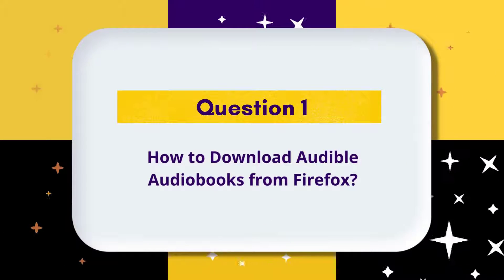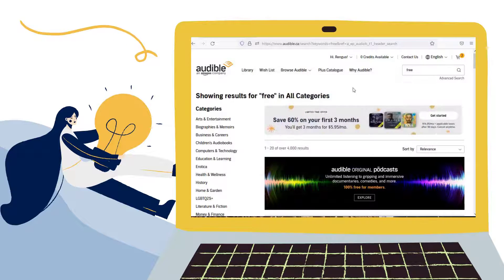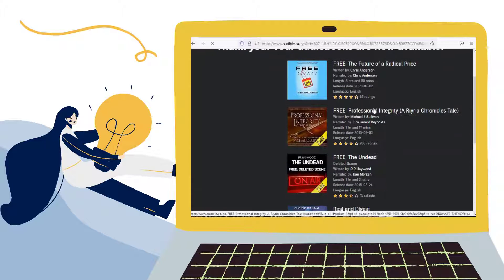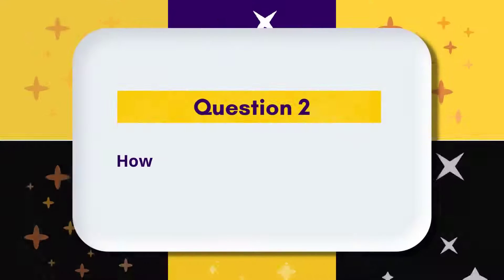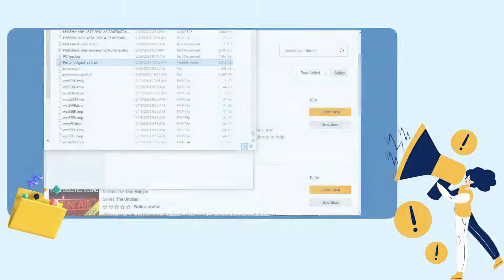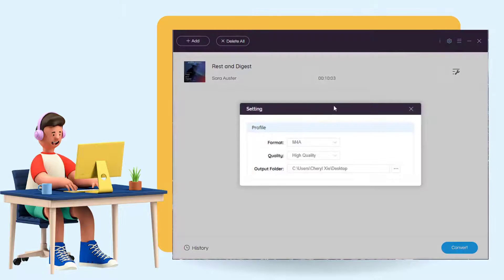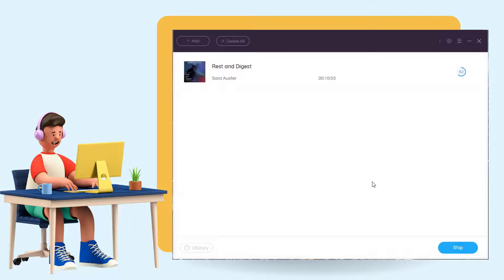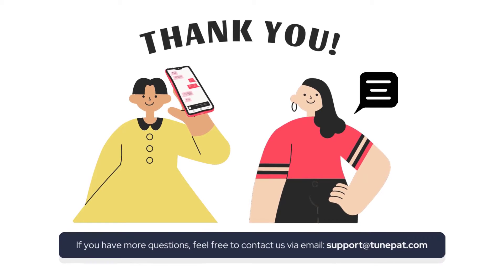Solved! Audible Audiobooks in MP4 Format (Firefox) - Download and Convert AAX/AA Audiobooks to MP3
If you are using the latest version of Firefox to download the Audible, you will find the only output format that you can select is MP4. And the MP4 files can't be normally played. Install the tool to convert audiobooks

TunePat Any Audiobook Converter is a well-designed converter for converting AA/AAX audiobooks to MP3/M4A/M4B format. And the audiobooks can be converted at 60X faster conversion speed than usual with lossless quality kept.

What You Can Get From this Video Tutorial:
Part 1: How to Download Audible Audiobook from Firefox?
Part 2: How to Change Audible Audiobooks from MP4 to AAX?
Part 3: How to Convert Audible Audiobooks to MP3 Format?